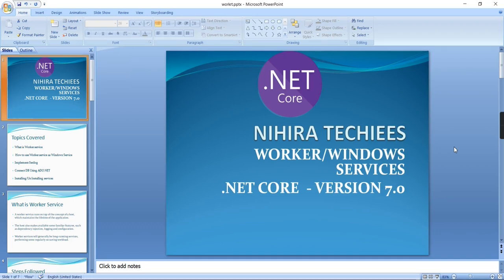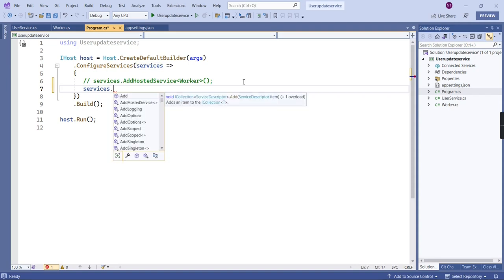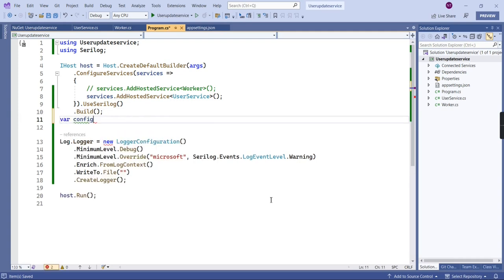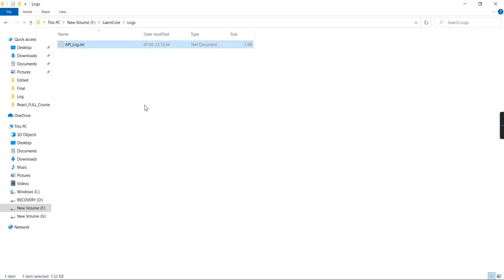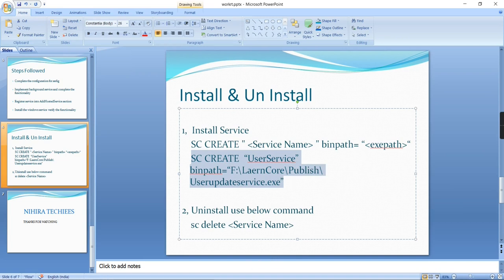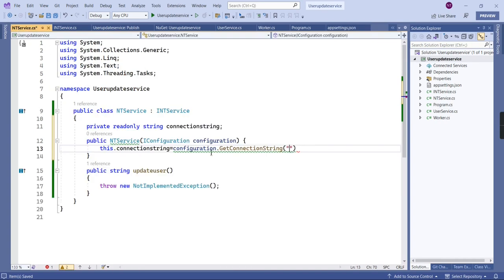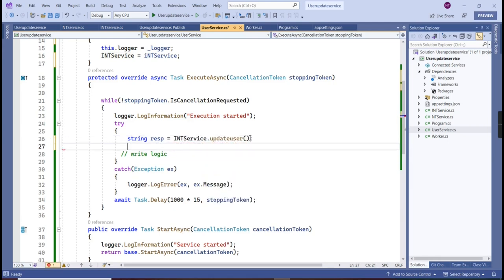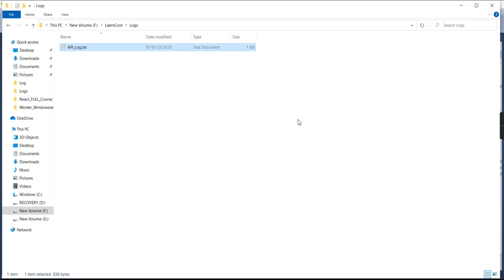worker services in .NET 7.0 | create windows services in .NET 7.0 (Serilog + Dependency injection)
This video explains below features in .NET 7.0
1, What is Worker service
2, How to use Worker service as Windows Service
3, Implement Serilog
4, Connect DB Using ADO.NET
5, Installing/Un Installing services

Steps followed
1, Complete the configuration for serilog
2, Implement background service and complete the functionality
3, Register service into AddHostedService section
4, Install the windows service verify the functionality

1,  Install Service
    SC CREATE  "Service Name " binpath= “exepath“

2, Uninstall use below command
    SC DELETE “Service Name”